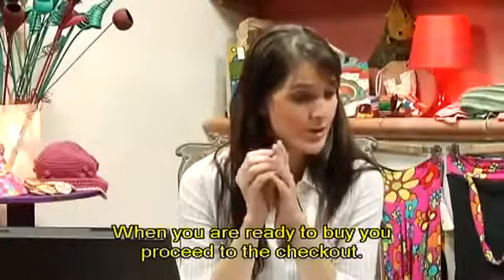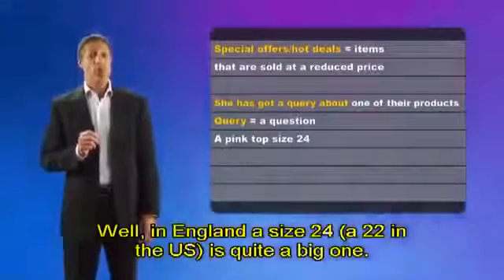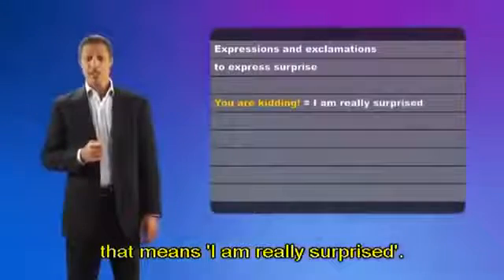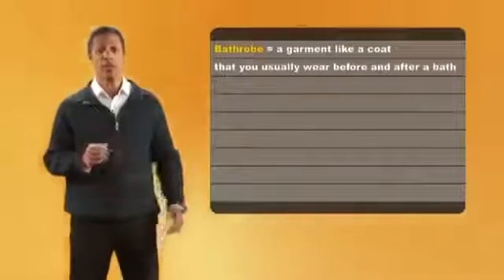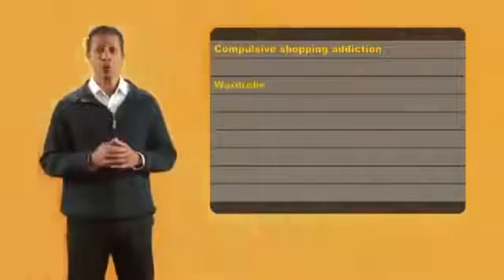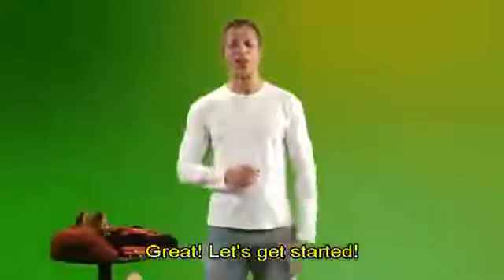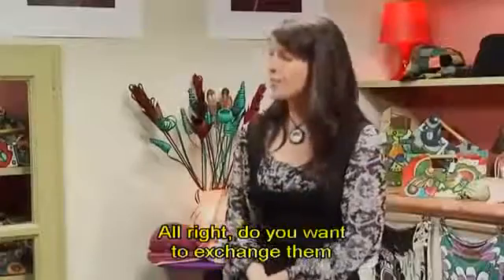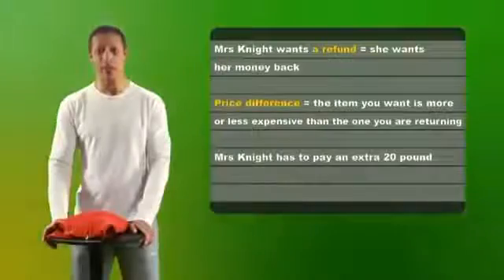English Conversation, Lesson 17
Mỗi ngày sống cùng tiếng anh